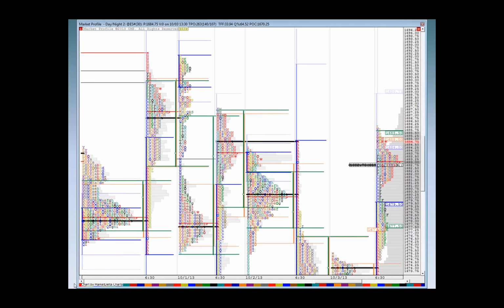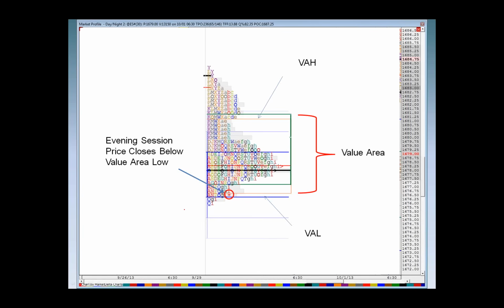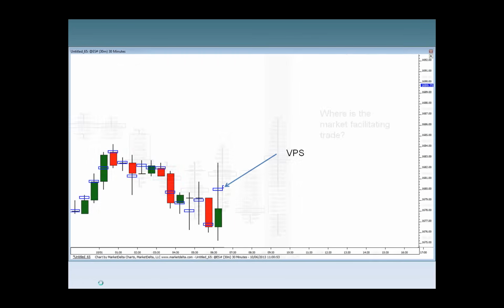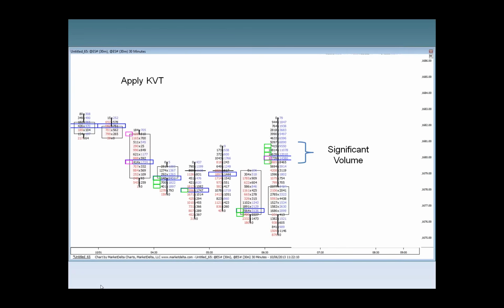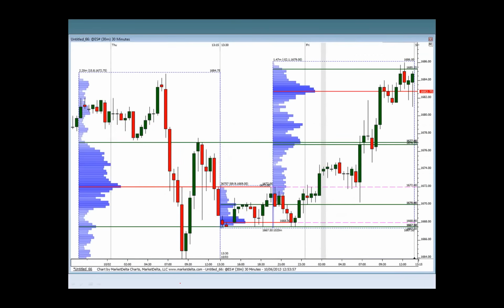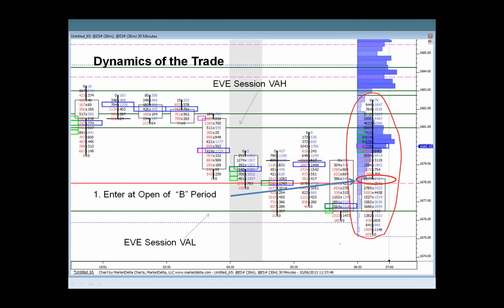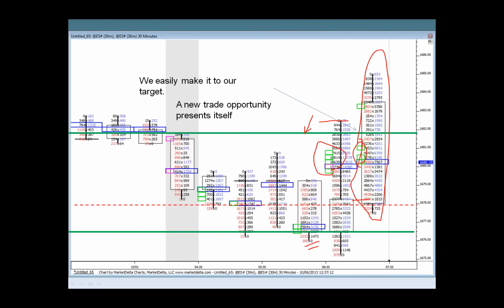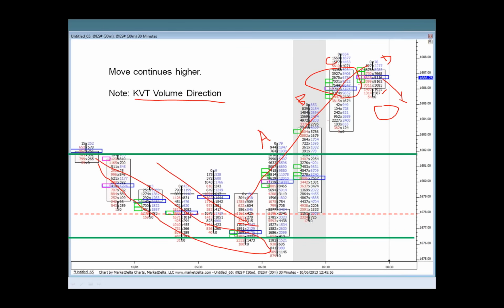How Footprint help Traders relying on Market Profile analysis - Dr John Keppler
In this recorded webinar, author and trading educator Dr. John Keppler explains a strategy for applying Market Profile, the Footprint chart, and his unique KVT (Keppler Volume Tracker) indicator in MarketDelta.
While Market Profile shows where value is built over time (and helps detect if the market is currently balanced or is seeking a new range of accepted prices), footprint charts show how it is built, revealing at every price level where the precise battle between buyers and sellers took place